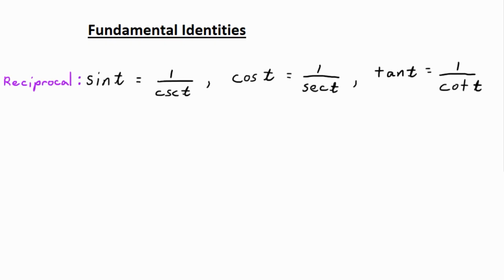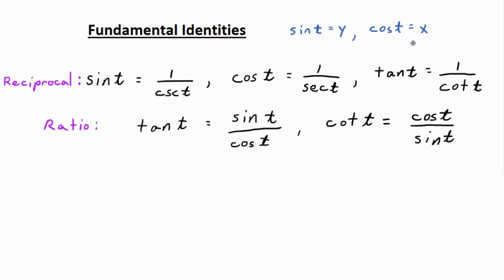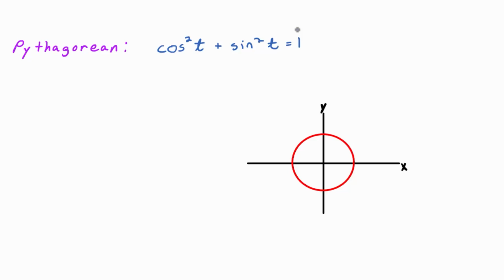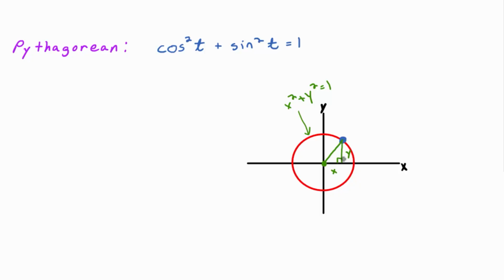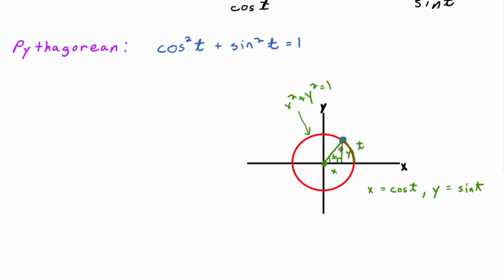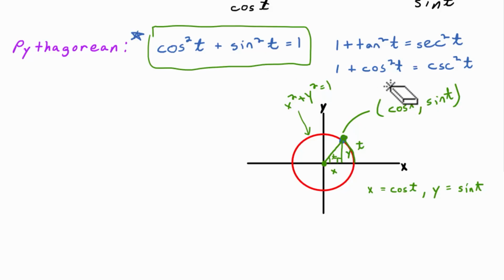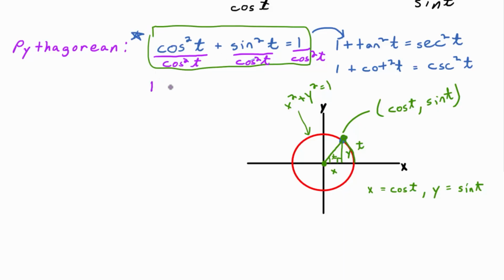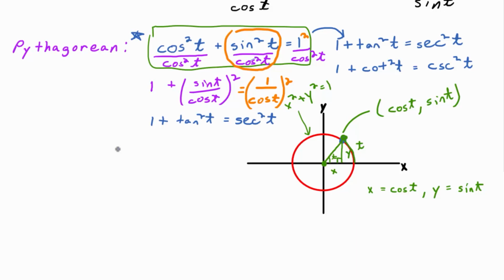Video 5.4.13: Trig Identities (Redux)